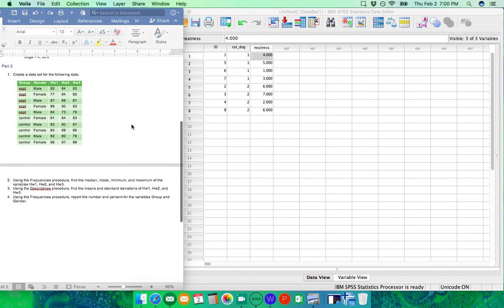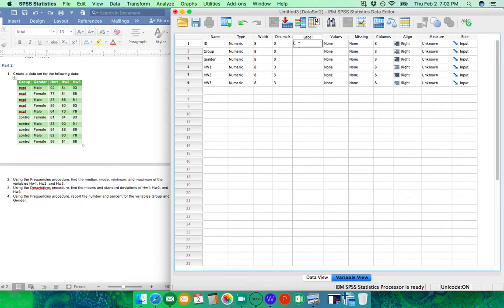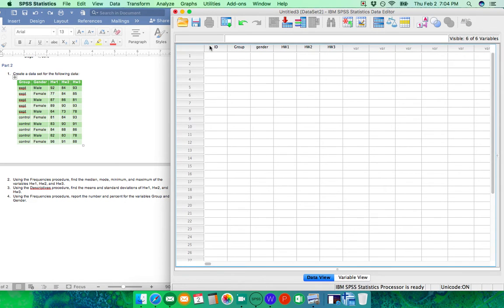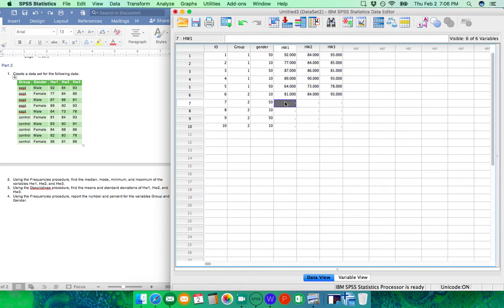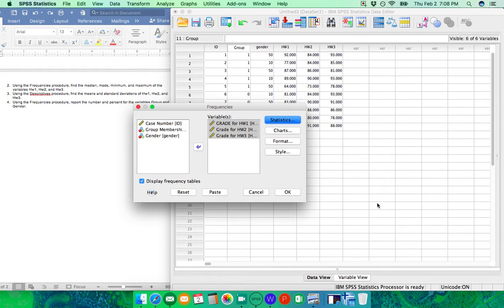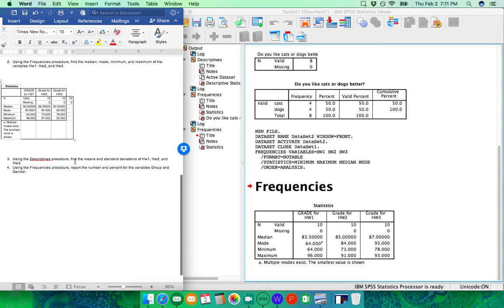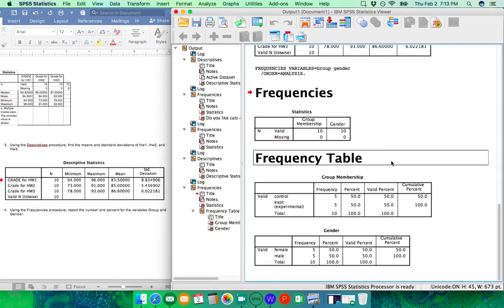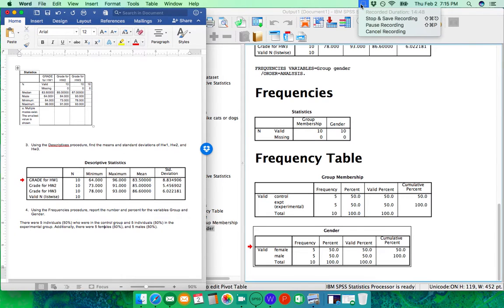M2 Practice Exercises Part 2